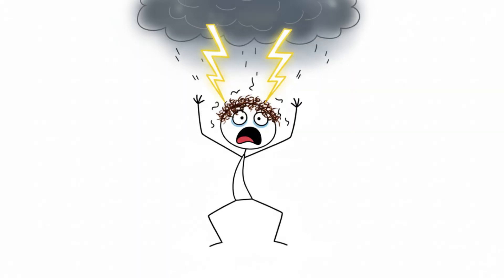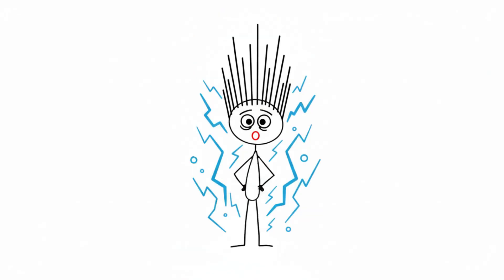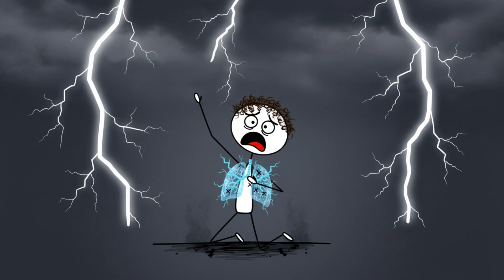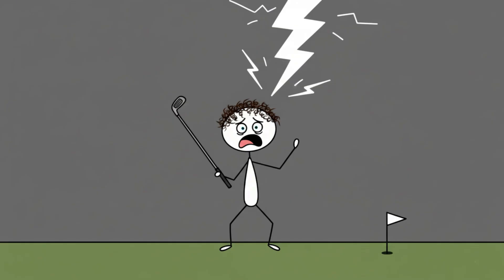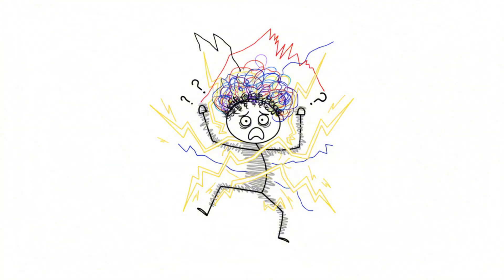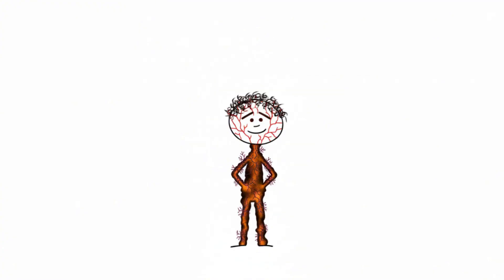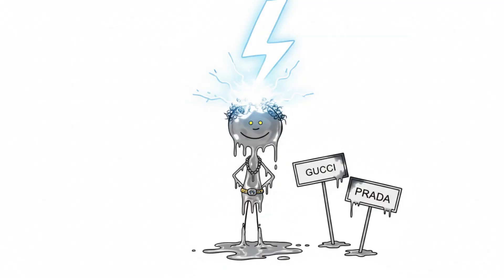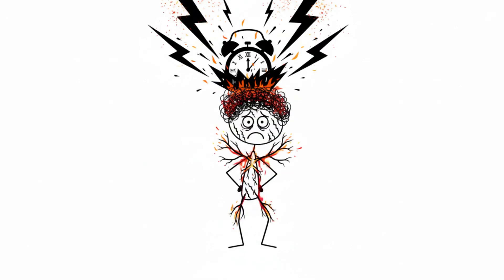What Actually Happens to Your Body During a Lightning Strike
00:00 Surprise Hearing Loss
00:36 Taste Bud Reboot
01:06 Hair-Raising Finale
01:36 The Spontaneous Coma
02:01 Your Lungs Forget the Basics
02:37 The Phantom Pain Club
03:04 Voice Glitch Mode
03:34 Human Lightning Rod
04:21 Instant Nervous System Meltdown
05:06 The Memory Wipe Glitch
05:44 Steam Explosion Under the Skin
06:23 Blinding White-Out
07:00 Broken Bones Without Impact
07:24 Fashion Disaster Explosion
07:58 The Aftermath Lottery